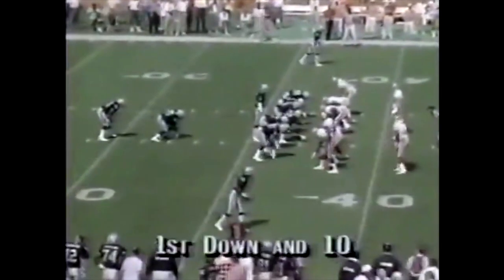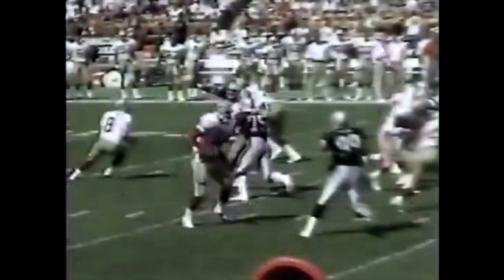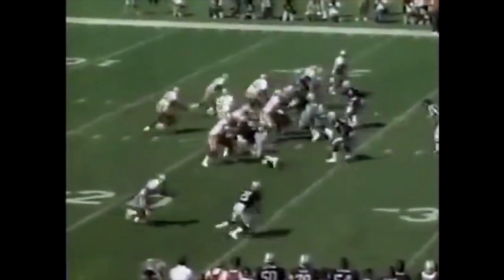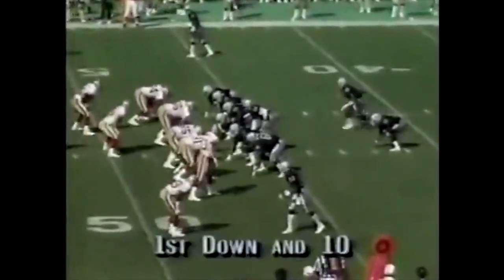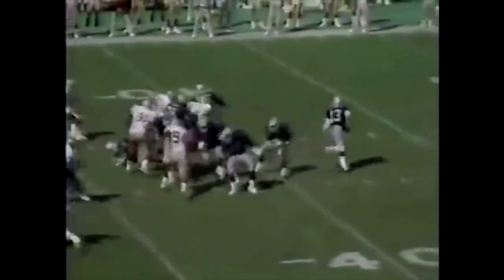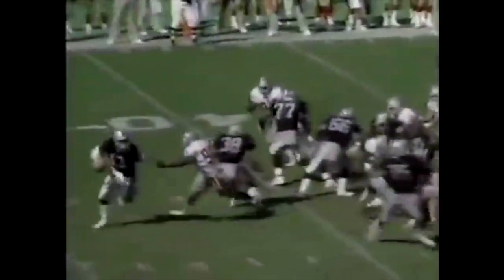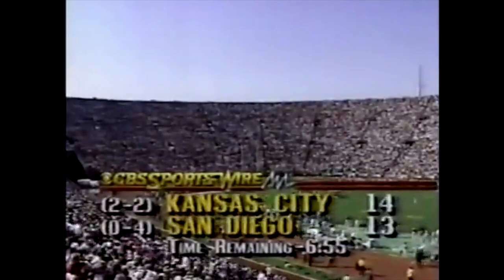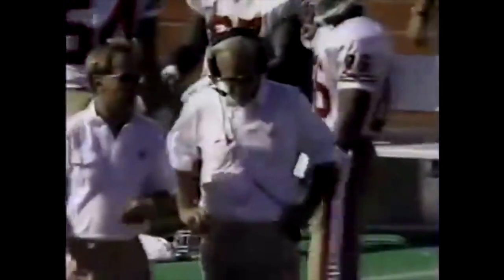1991 - WK 5 - SF @ LA [IN PROGRESS]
Ronnie Lott and the Raiders take on Steve Young and the 49ers. It's his first game vs his former team in what turned out to be a low scoring, hard hitting affair!